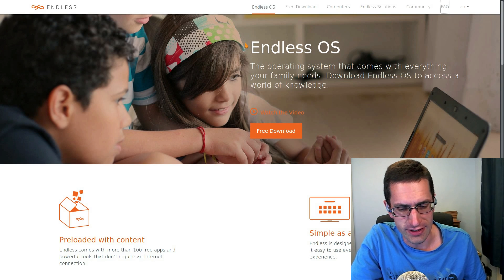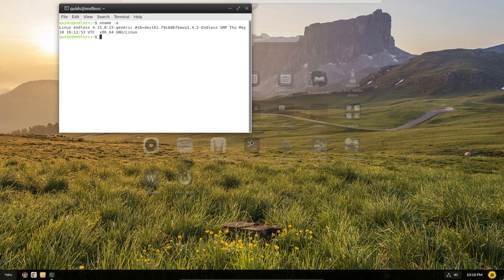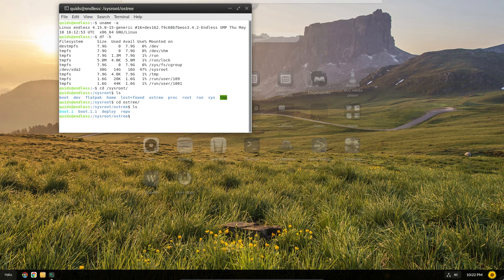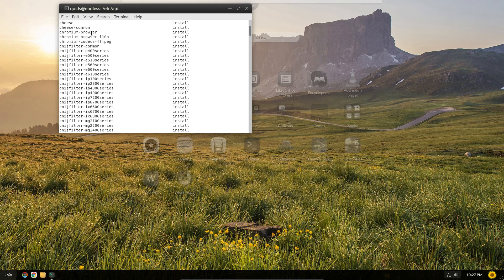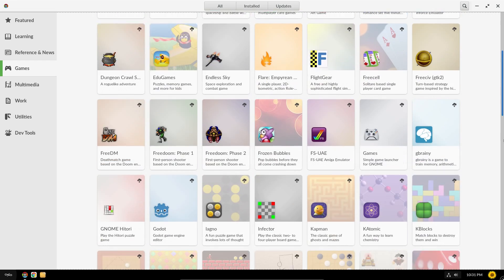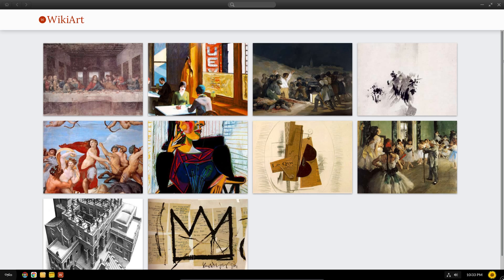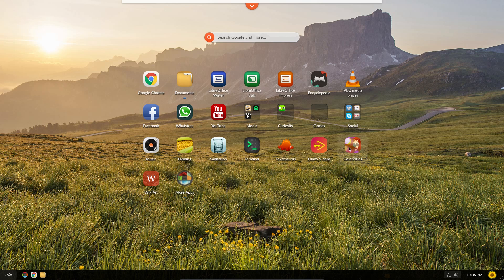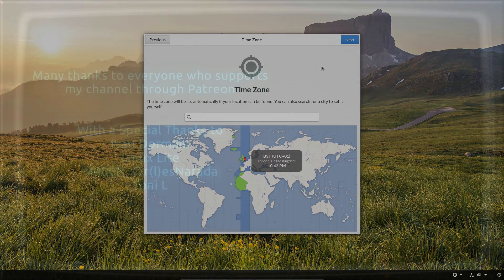Looking at Endless OS 3.4 – Linux OS for Developing Nations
Endless OS uses Flatpak and OSTree for package management, rather than .deb packages. The OS is aimed at Developing Nations or Educational purposes for children. They provide a fuller 6GB – 15GB image for where Internet access is limited. They also sell pre-built computers.